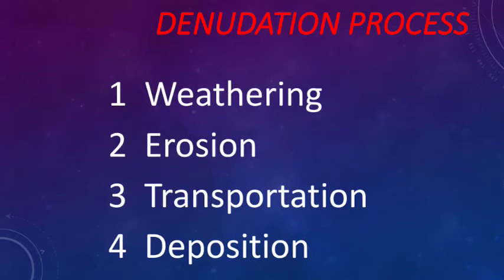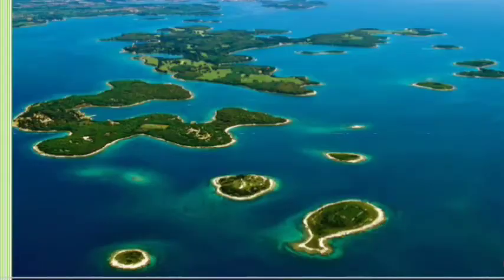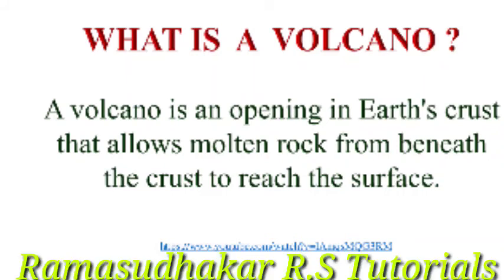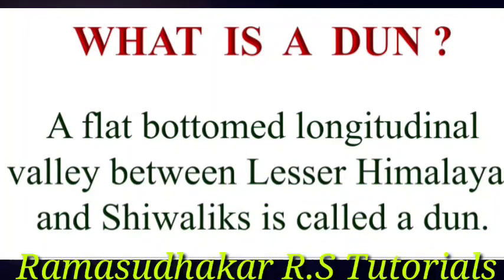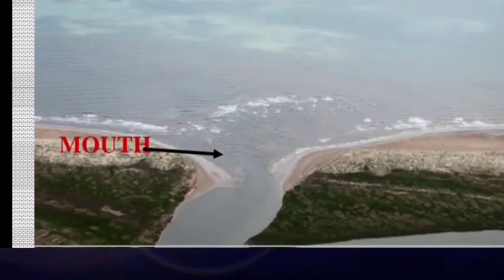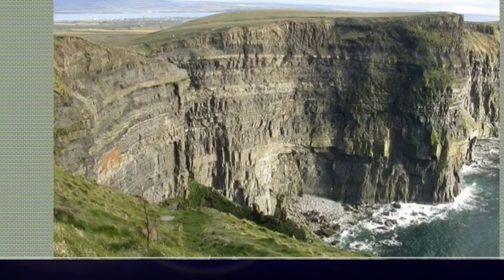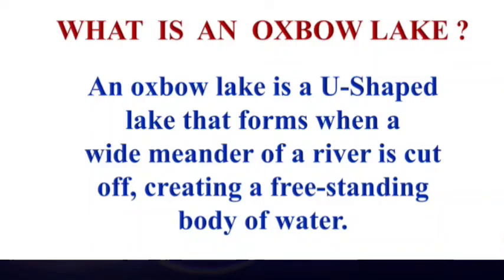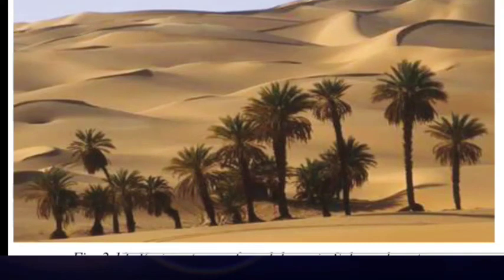Geographycal features ఒక్కసారి చుస్తే మరిచిపోరు జియోగ్రఫీ 2020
All Classes & for all Competitive Exams